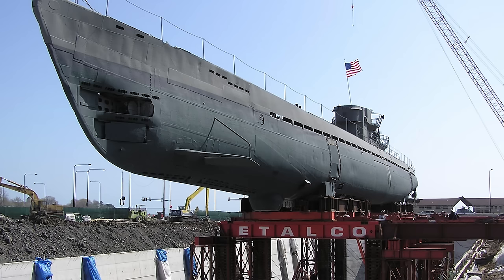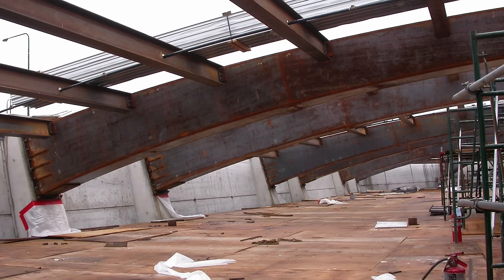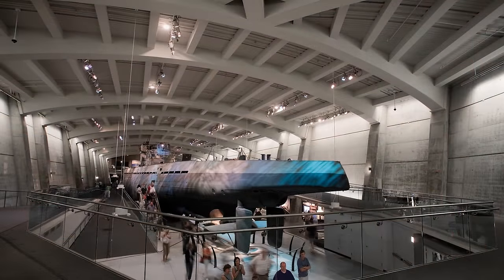What is Structural Engineering?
This video is intended to introduce high school students to the field of structural engineering.